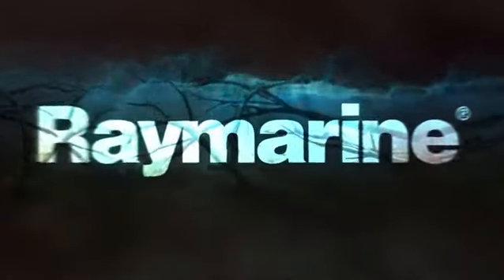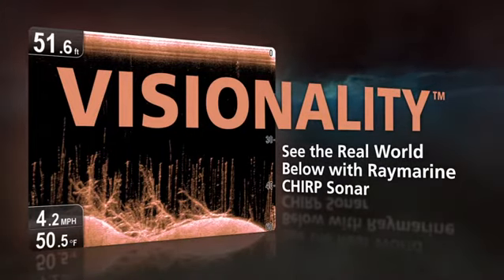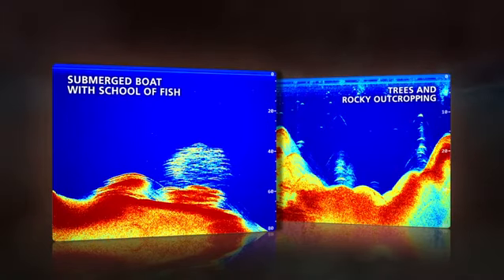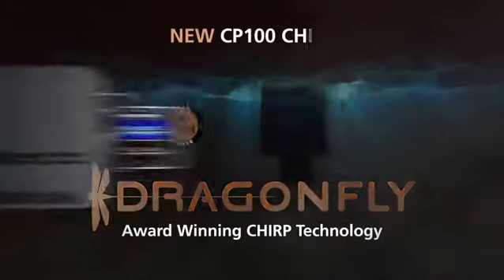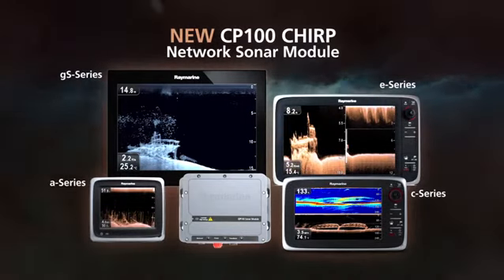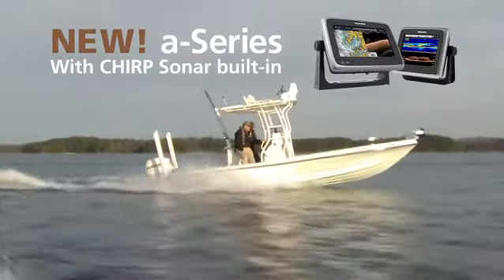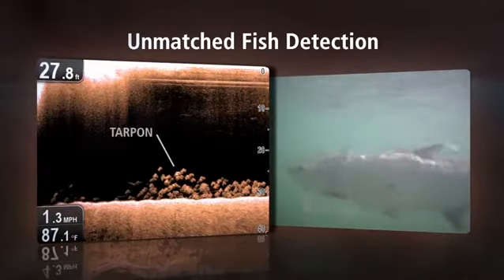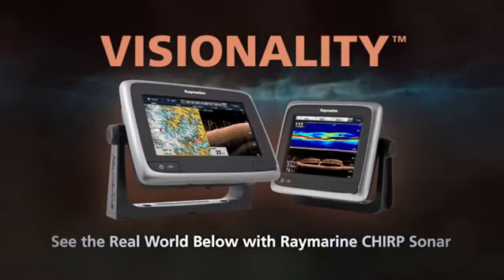Raymarine Marine Electronics VISIONALITY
Introducing the new CP100 Network CHIRP Sonar Module with CHIRP DownVision™. The CP100 brings lifelike underwater imagery to Raymarine's full line of a, c, e and gS-Series Multifunction Displays.

They've also expanded our a-Series lineup with the all new a68 and a78 Multifunction Touch Displays featuring built-in CHIRP DownVision™. The a68 features a 5.7-inch touchscreen, while the a78 features a 7.0-inch widescreen touch display.